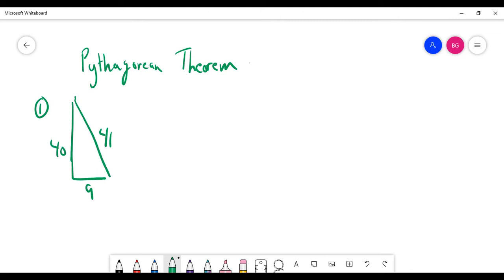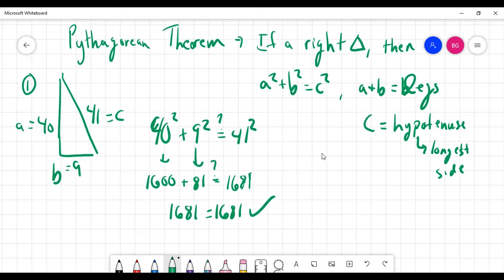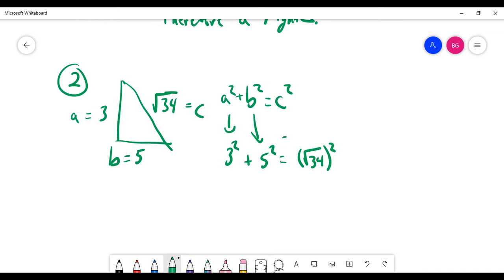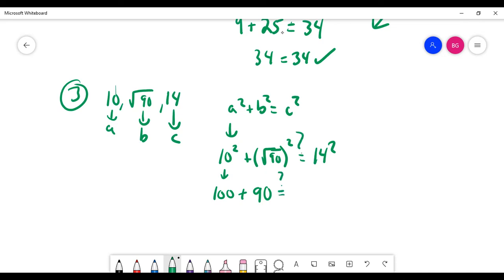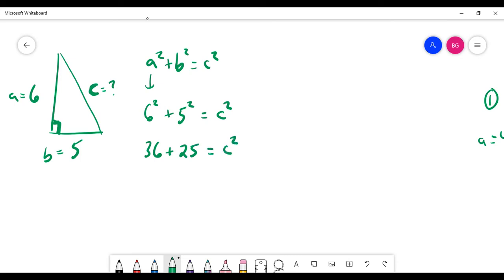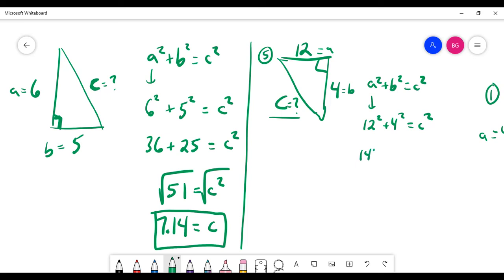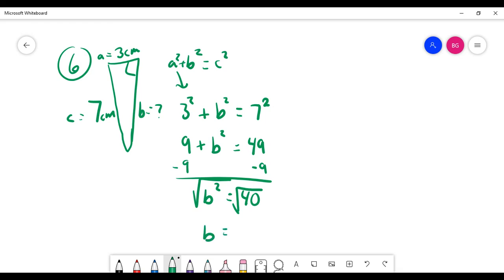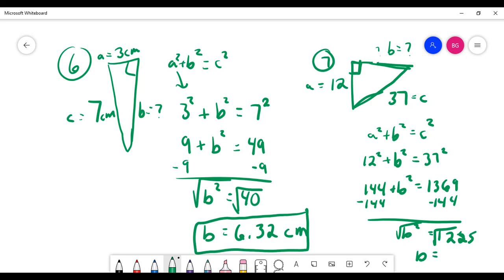Pythagorean Theorem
Proving if a right triangle and finding missing side lengths.